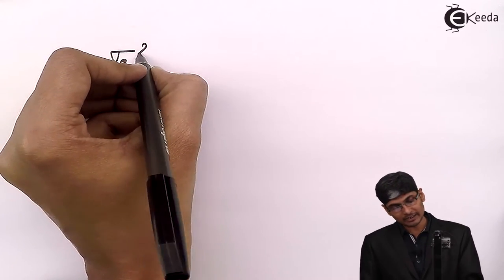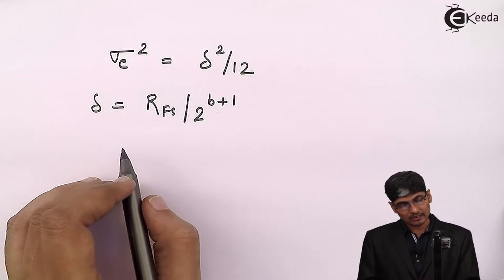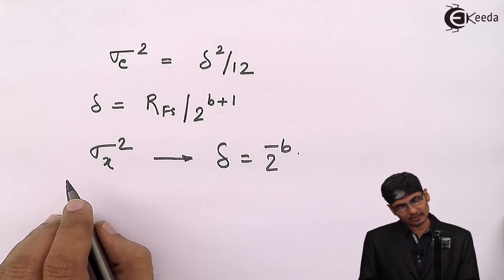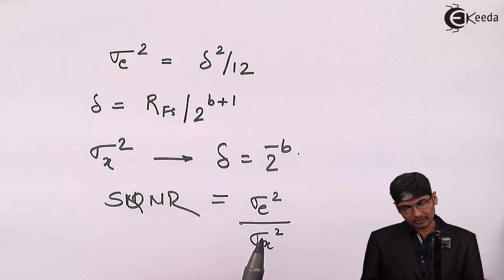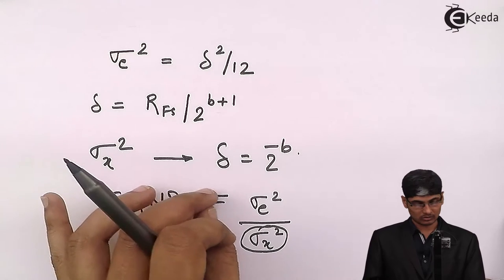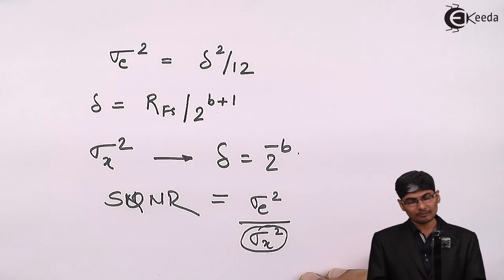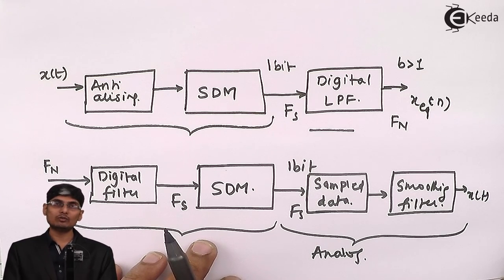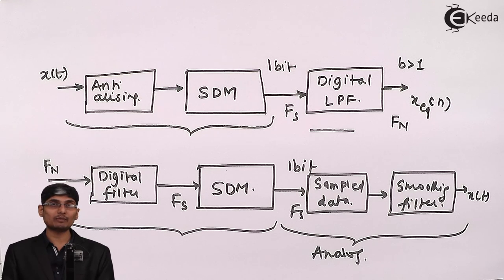What is Over Sampling A to D converter in Discrete Time Signal Processing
Discover the essence of Oversampling A-to-D converters in the realm of Discrete Time Signal Processing. Delve into its core principles, uncovering how this technique enhances signal accuracy and resolution. Learn how Oversampling reshapes the conversion process, providing insights into high-quality signal reconstruction. Explore its applications and grasp its significance in optimizing signal processing systems. Join us in unraveling the depths of Oversampling A-to-D converters and their pivotal role in the world of Discrete Time Signal Processing.

Happy Learning.